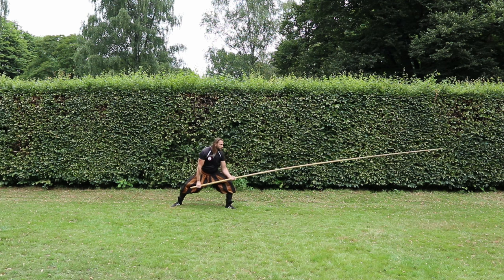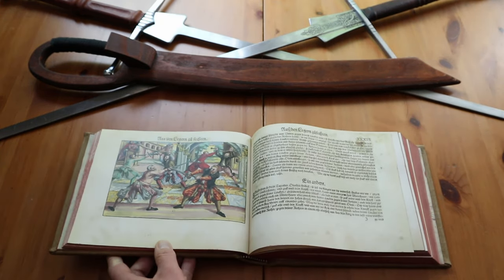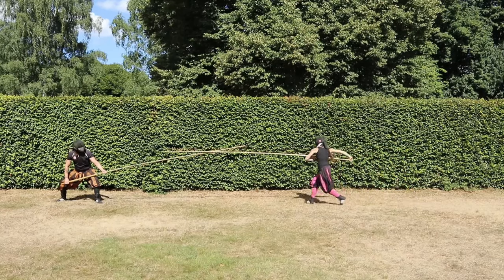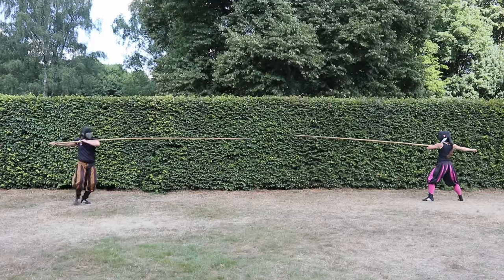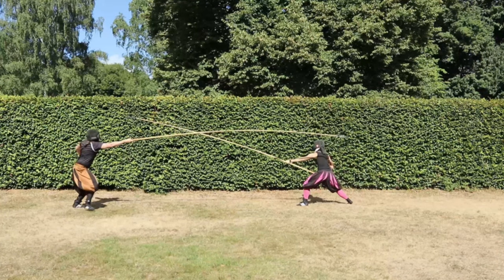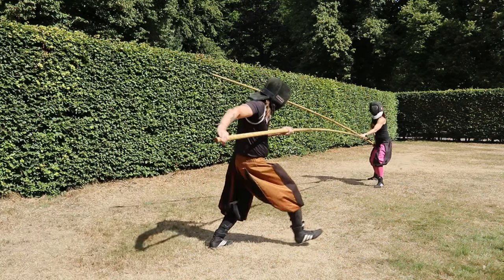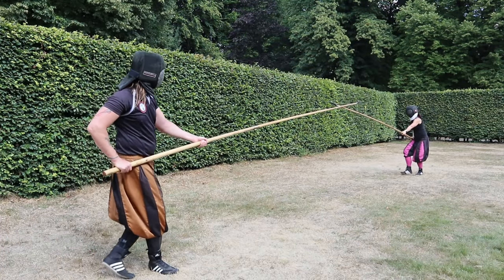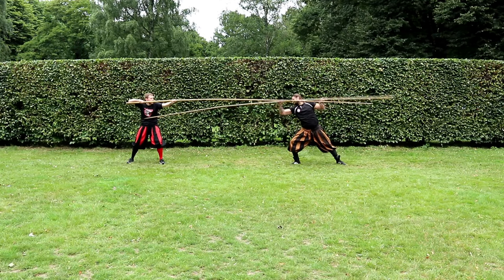Learn the Art of Combat - Pike techniques #3: Lower and Upper Guard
In this video we will take a closer look to the first two guards and their corresponding plays. At the and we will also talk about some basic rules and concepts. Enjoy!